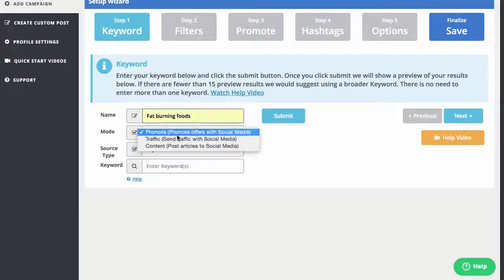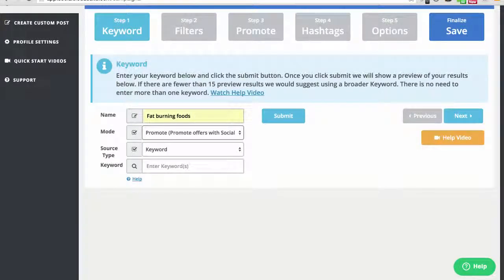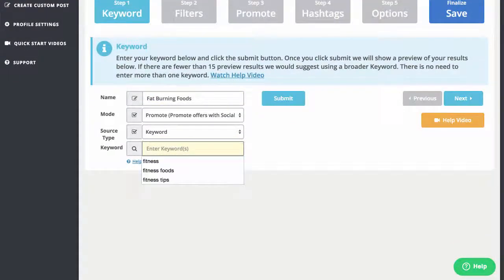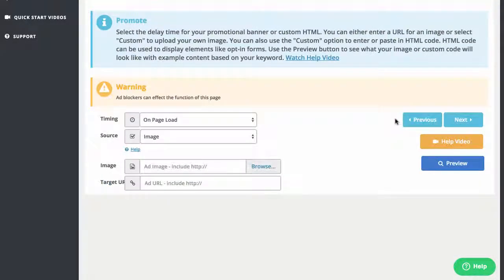Social Cloud Suite Review - : Sam Bakker & Matthew Cooke Social Cloud Suite Demo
Social Cloud Suite Demo Review

Instantly Generate More Traffic, Leads & Sales From Facebook
With This Easy To Use One Click Software...
Leverage Facebook For Traffic

You can leverage the biggest Social Network on the planet to direct and engage fans. Once they click through and become a fan of your Facebook page then post updates through Social Cloud Suite automatically increasing your chance of generating more leads and sales.

Grow Your Email Lists

Experienced marketers will tell you that the money is in your lists. Social Cloud Suite makes it easy to grow your email lists using trusted and authority content. You can use opt-in forms from any service including aWeber, Get Response and MailChimp

No Followers, No Website?
No Problem!

With Social Cloud Suite you don't need a lot of Followers, Friends or Connections. Watch as we connect with targeted audiences without the need for a large Social Media following

No Problem!

For real results with Social Cloud Suite check my other video review on my site